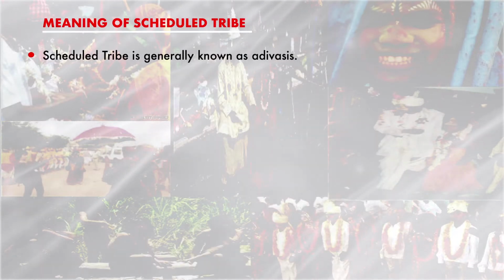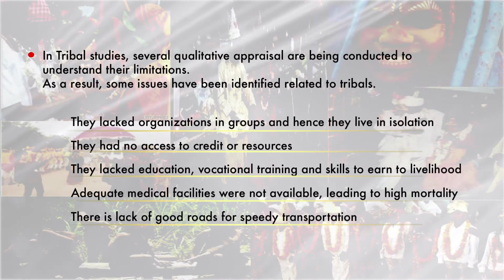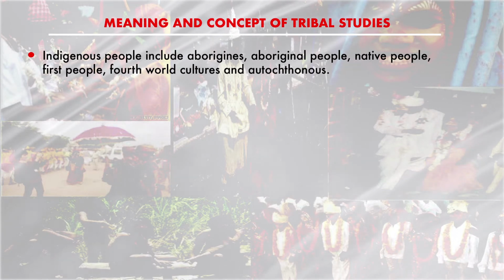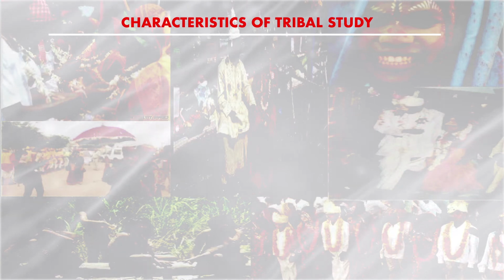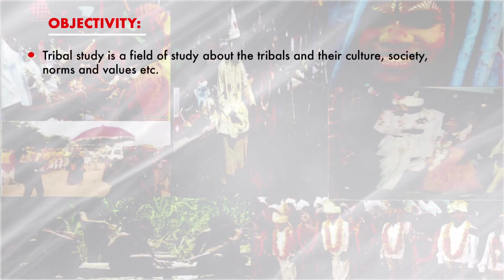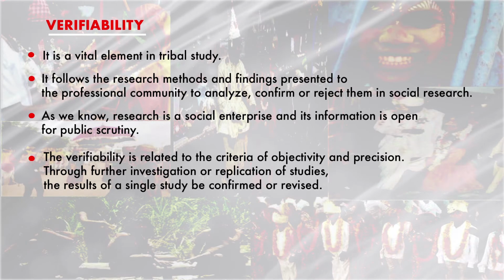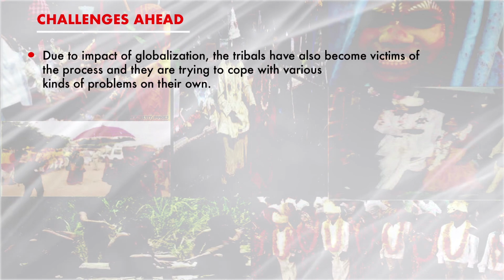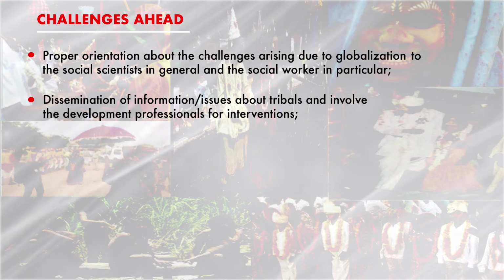Evolution, Nature and Scope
Subject:Tribal Studies
Course:Understanding Tribals